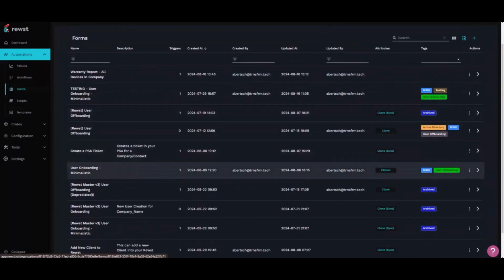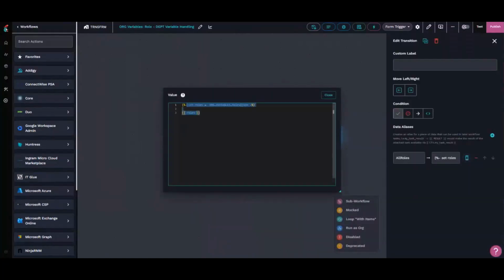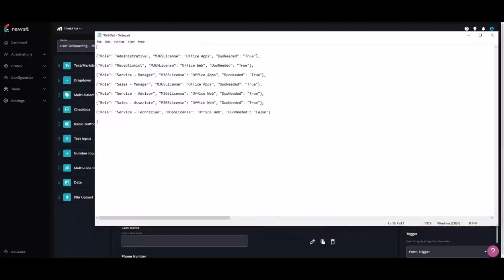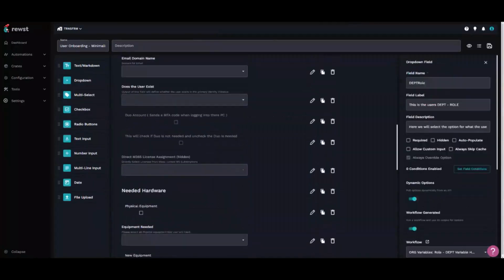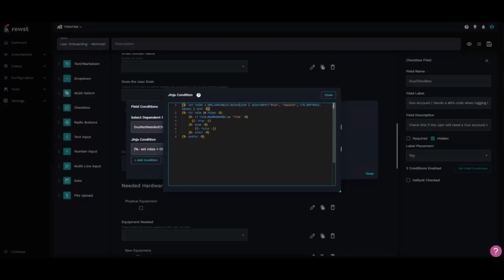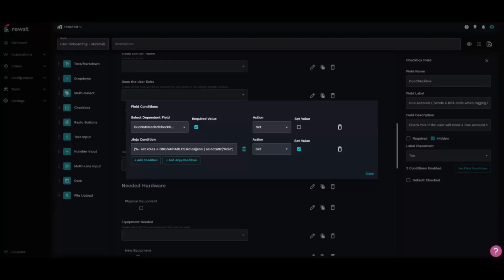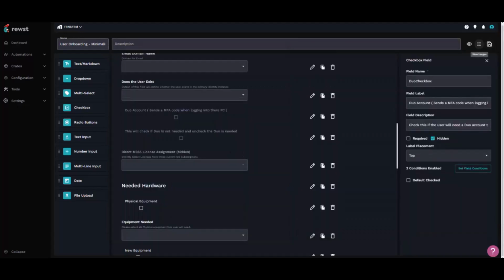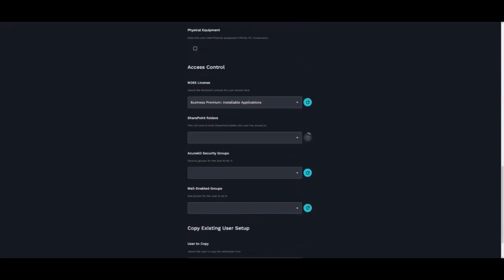Simplify Onboarding with Role-Based Automation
Are you tired of juggling different onboarding processes for each role and client? Aaron from TRNSFRM shares how he uses Rewst to streamline employee onboarding with a dynamic form that automatically adjusts based on role-specific needs, like M365 licenses or Duo access. No more manual updates or mistakes—just a single workflow that handles it all.